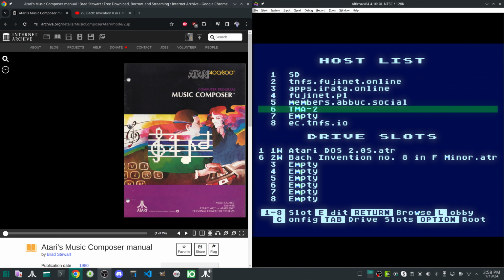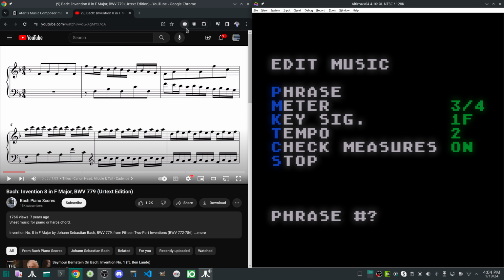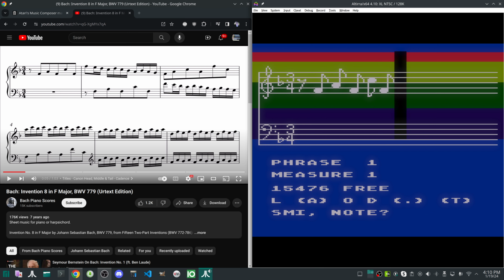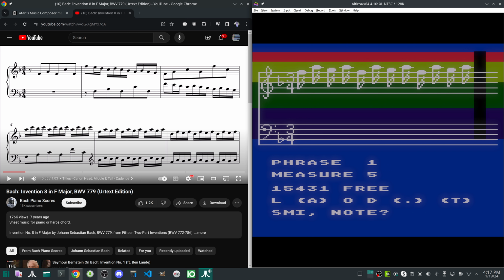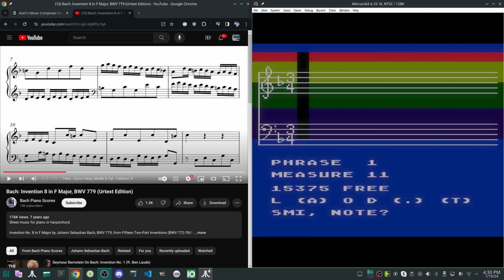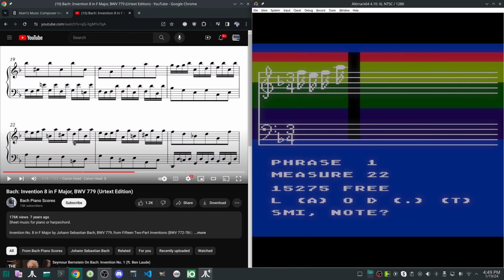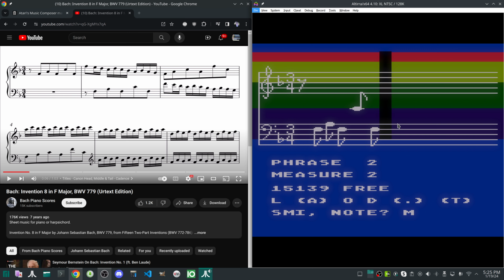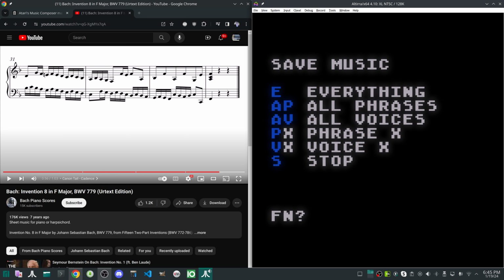Retrocomputing Archaeology Series: The Atari Music Composer Cartridge: In Context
In this video of the Retrocomputing Archaeology Series, we explore the Atari Music Composer, a cartridge available at the launch of the Atari 400 and 800 systems, in 1979. We go through the process of transcribing Bach's Invention #8 in F.

Index:

00:00 Introduction
02:45 Making our data floppy.
05:00 Setting Time and Key signatures
07:24 Editing Phrase 1 (Right Hand)
21:45 Listening to the first page
23:15 Continuing on editing Phrase 1
36:51 Listening to the complete first phrase
38:00 Editing Phrase 2 (Left Hand)
40:25 Editing Phrases 3 and 4 (the final chord)
44:00 Listening to the final result.
45:07 Saving to disk

Because of limitations in POKEY and Music Composer, some of the notes in the left hand had to be omitted, replaced with rests.